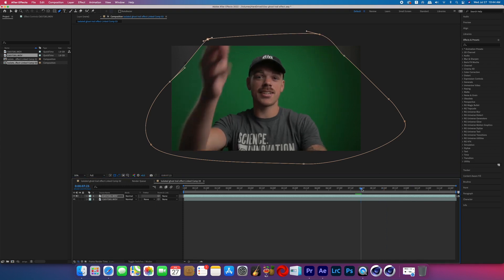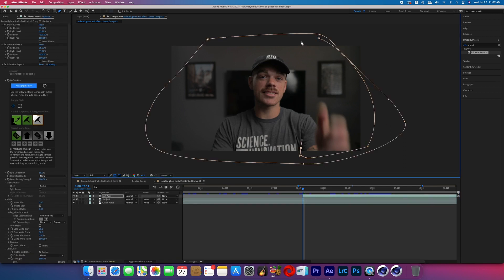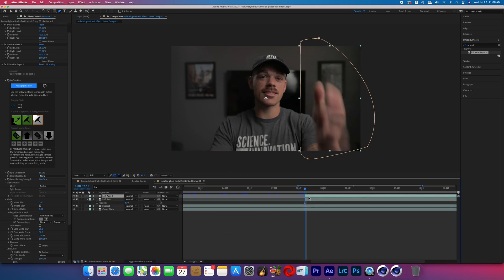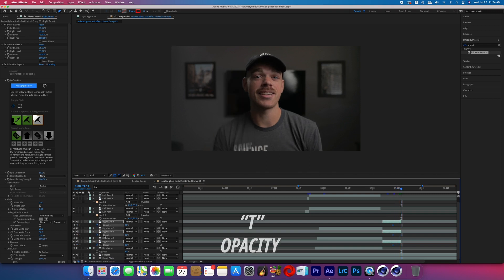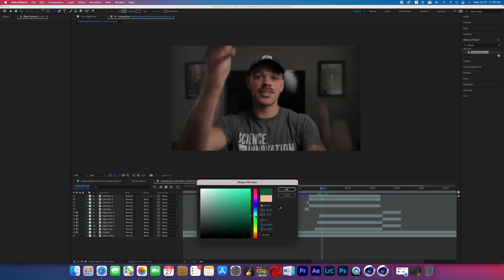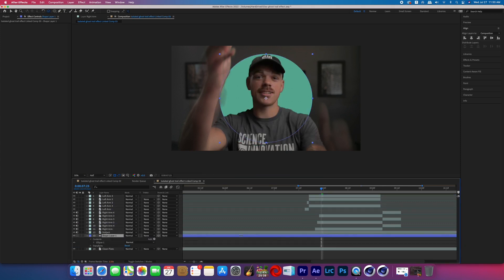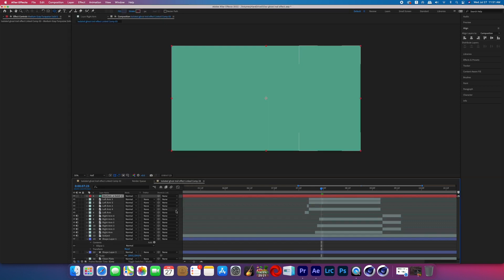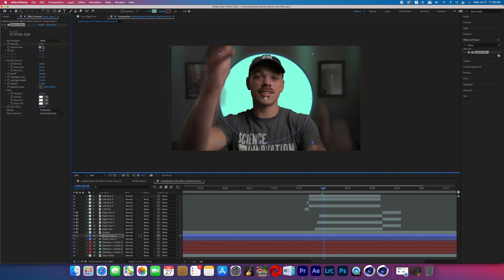CENTRAL CEE Isolated Ghost Trail Effect | Doja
In this Adobe After Effects tutorial, I teach you how to replicate the Isolated ghost trail effect seen in Central Cee's "Doja" music video directed by Cole Bennett.

Keywords: central cee isolated ghost trail effect dojo music video after effects tutorial lyrical lemonade Cole Bennett visual effects learn after effects adobe premiere tutorial adobe after effects tutorial vfx vfx tutorial big vic media Victor Hughes edit tutorial cinecom max Novak film riot learn to edit music videos lyrical lemonade behind the scenes dojo music video central cee